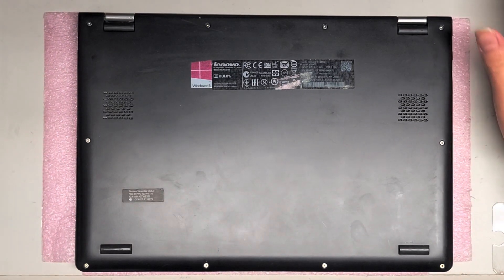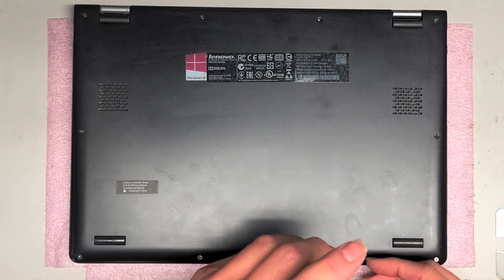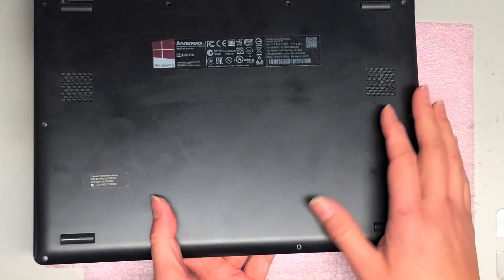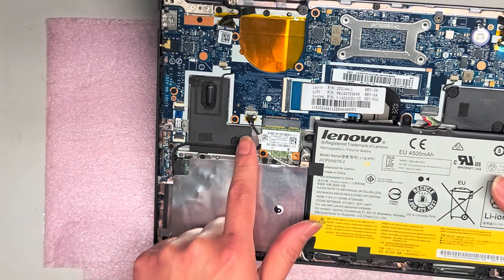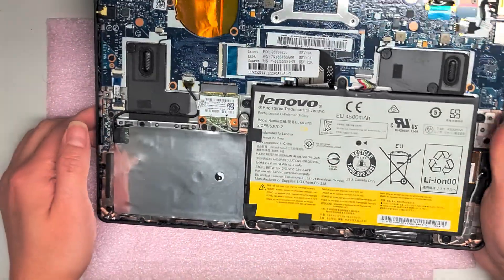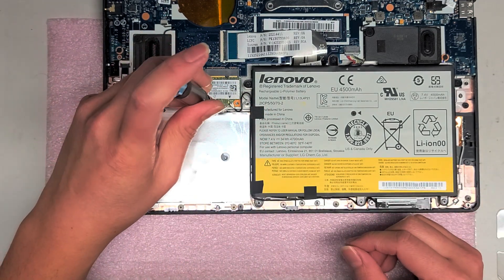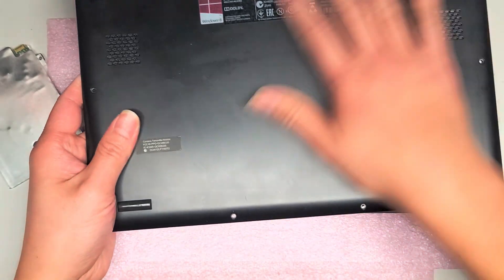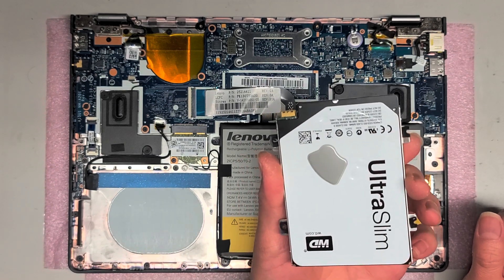Lenovo Yoga 2 11 20332 Disassembly SSD Hard Drive Upgrade Repair Quick Look Inside